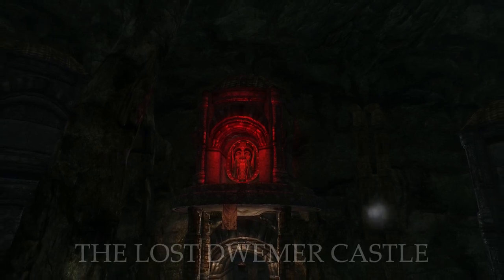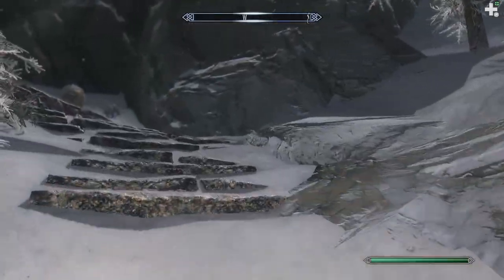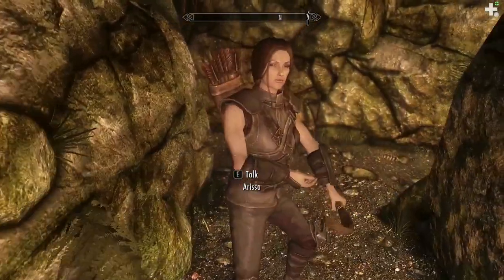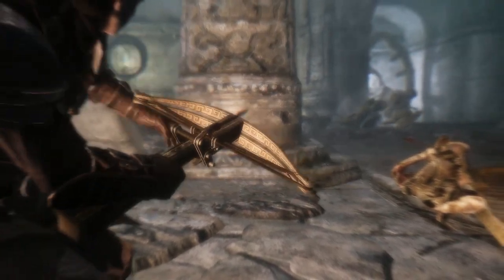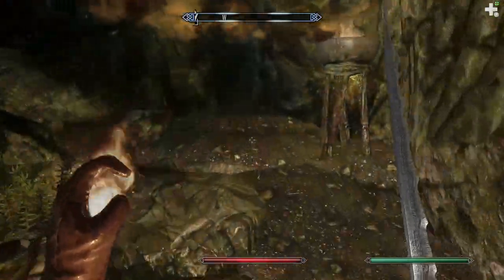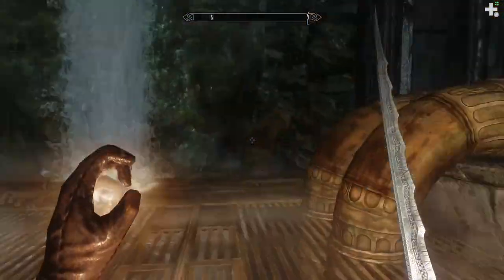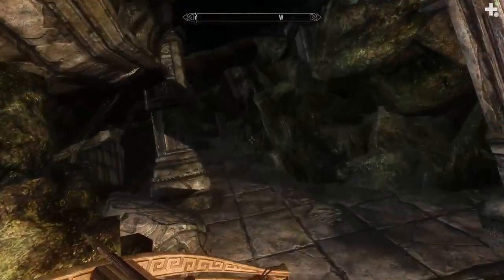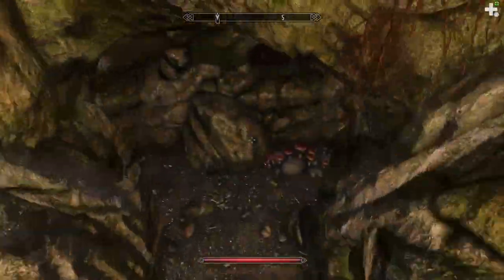Skyrim Mods: The Lost Dwemer Castle - Part 1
We find an ancient Dwemer structure just north of Ivarstead.

Upload Schedule:
MONDAY: Morrowind Modded Playthrough
TUESDAY: Kingdom Come: Deliverance
WEDNESDAY: Fallout 3 Modded Playthrough
THURSDAY: Morrowind Modded Playthrough
FRIDAY: Kingdom Come: Deliverance
SATURDAY: Skyrim Saturday Mods
SUNDAY: Star Wars Republic Commando

Streaming Schedule:
Fridays at 9PM EST
Saturdays and Sundays at 2PM EST